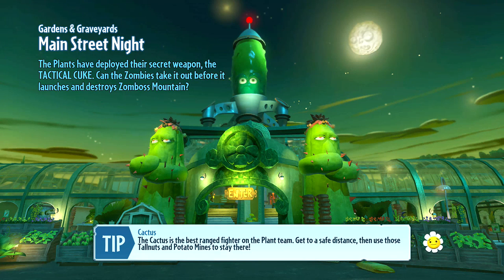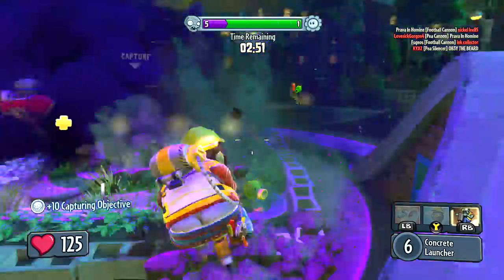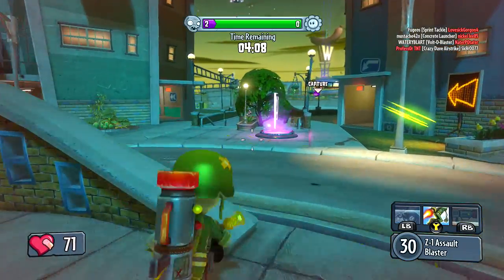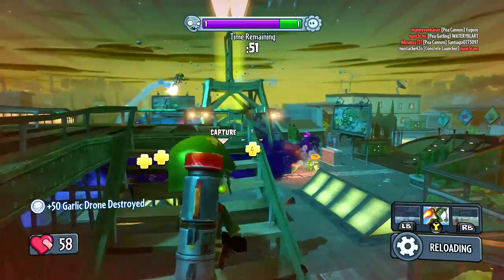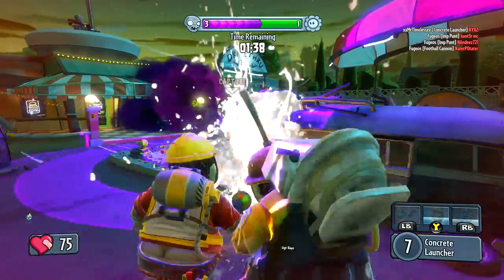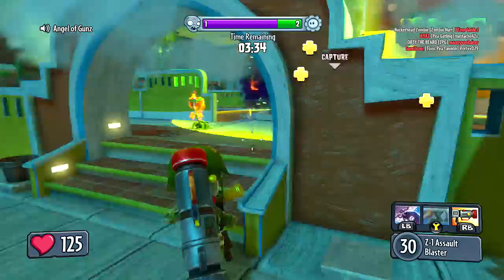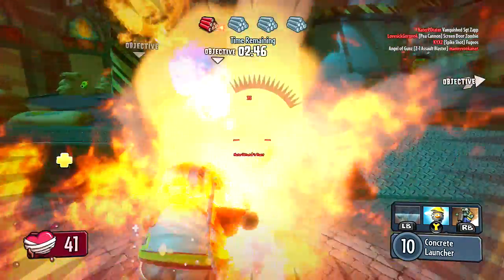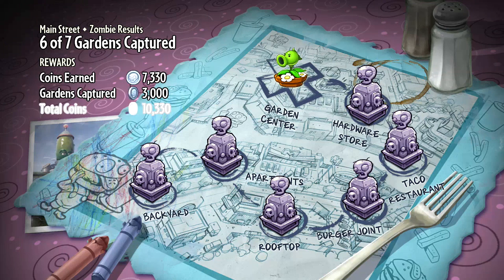Plants Vs Zombies Garden Warfare Gardens and Graveyards Gameplay Playthrough #1 (Zombies) Xbox One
About Game:
Plants vs. Zombies Garden Warfare is a 3rd person shooter like no other, where players dig into the trenches to blast zombies and plants across a mine-blowing world that delivers depth blended with refreshing humor. You'll shoot peas from your face, invade the skies as a Garlic Drone and get to play as a zombie with a dolphin gun! Powered by the advanced Frostbite 3 engine, Plants vs. Zombies Garden Warfare features stunning, three-dimensional worlds blooming with vibrant colors and unique landscapes. The game has more than 10 maps and three distinct modes: two 24-player 12 v 12 competitive multiplayer modes - Gardens & Graveyards and Team Vanquish - and Garden Ops, a four-player co-operative mode. You'll also find characters outfitted with special abilities, new gameplay mechanics and cool costumes.

xxMrTimelessxx
MrTimelessxx